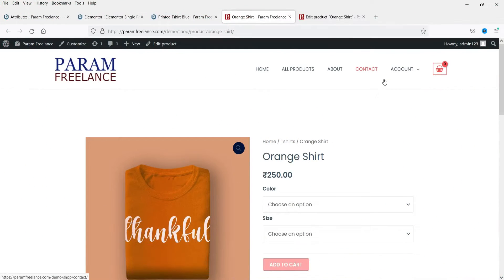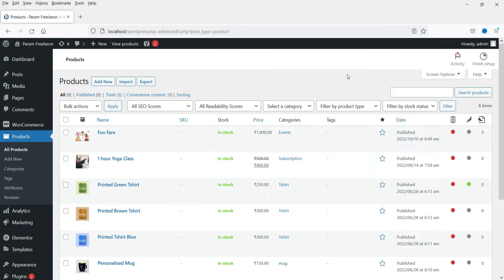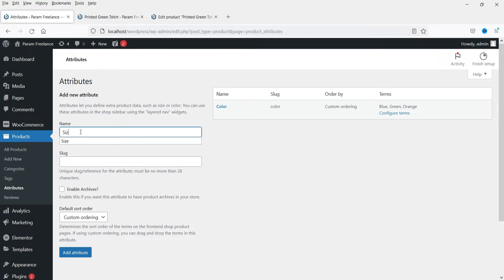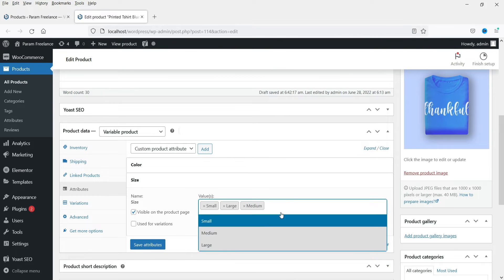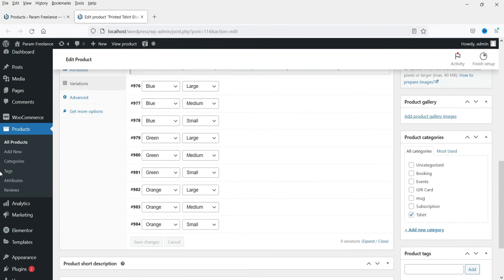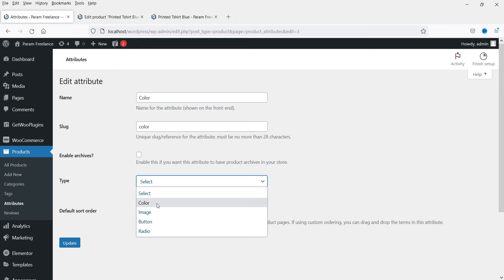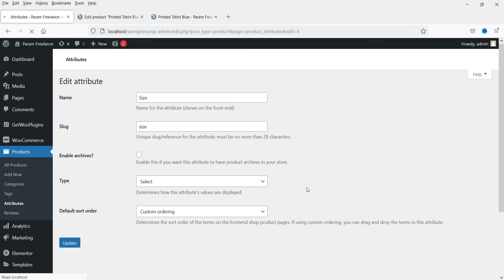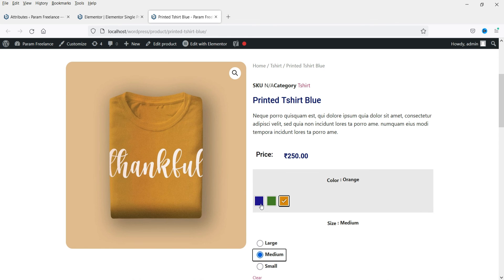Free WooCommerce Variation Swatches plugin | Custom Color, size, images, button attributes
In this video, we will install free WooCommerce variation swatches plugin. Using this free variation swatches plugin for woocommerce, you can customize the layout of variable product. In the default layout of variable product, you can select the options from the drop down select menu only. Lets consider that you want to select different color or size of a product, then you will need to select the color name from the drop down menu. Instead of that now you can show the actual color on the single product page. Customer can click on the color and select the color from the list.
We will install free plugin which will give you 4 different options for variation swatches such as Color, images, button, radio. You can select any one of the option for attributes.
In the free WooCommerce attribute variation plugin, besides creating size, brand, image, color, and label variation swatches, you can handle the swatches shape style Rounded and Circle.

👉 Topics covered in this video:
✅ Free WooCommerce Variation Swatches plugin
✅ How to Add Variation Swatches To WooCommerce
✅ variation swatches for woocommerce
✅ woocommerce variation swatches
✅ woocommerce variation swatches plugin
✅ woocommerce variation swatches free plugin

I hope that you will like this video on Free WooCommerce Variation Swatches plugin.